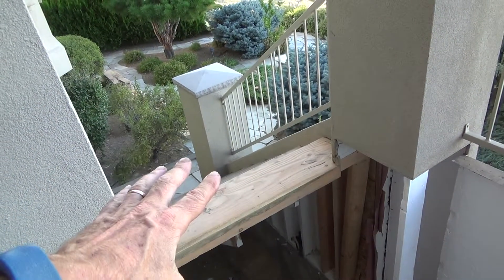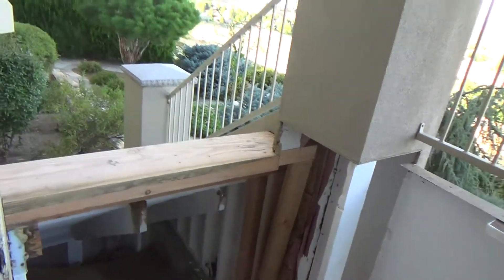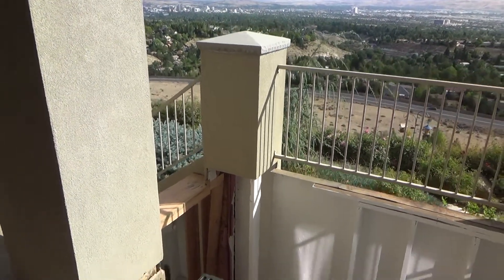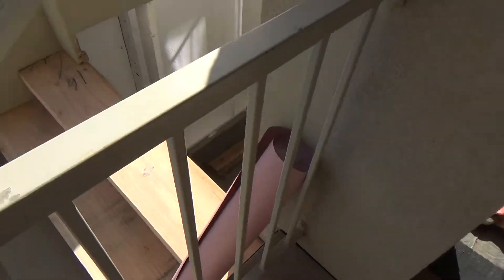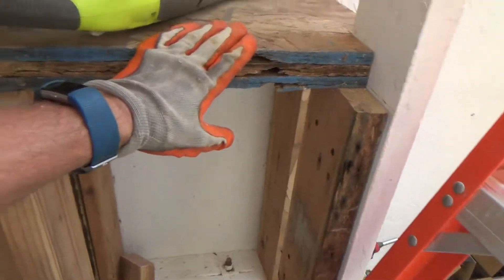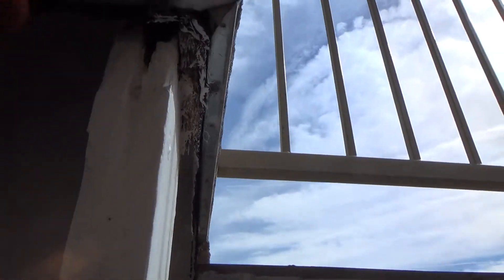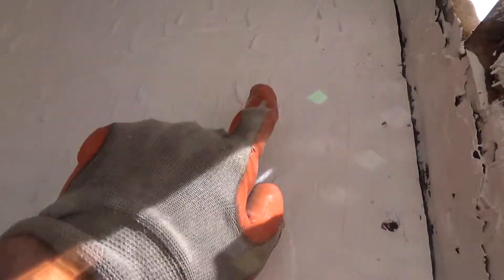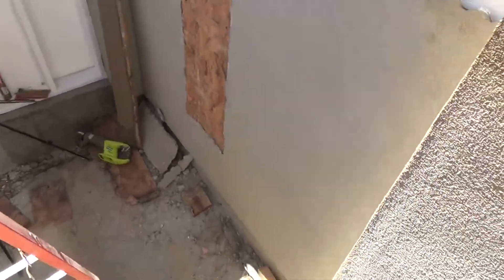How to Re-Build Stucco Column From Inside Out/Dry Rot Deck Repairs/DIY for Beginners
How to rebuild stucco column from inside out/dry rot deck repairs/DIY for beginners is what this DIY howto video is about. VideoJoe is getting ready to rebuild a stucco column, that is on the deck, & he really has to put his thinking cap on for this project for sure. This stucco column was full of dry rot plywood & 2x6 wood studs & he had to remove all of that & now he needs to figure out how to rebuild this stucco column so he doesn't have to tear it down to just rebuild it again not to mention installing stucco back on it & everything that goes with it. Heck no VideoJoe won't do that! Watch & learn as VideoJoeShows you what VideoJoeKnows...how to rebuild a stucco column from the inside out/dry rot deck repairs/DIY for beginners.   Nice!